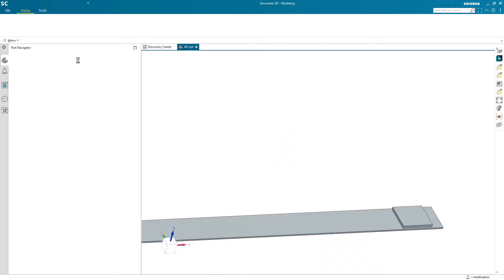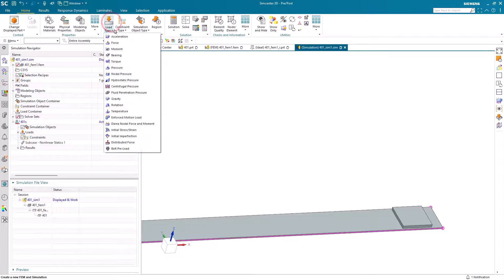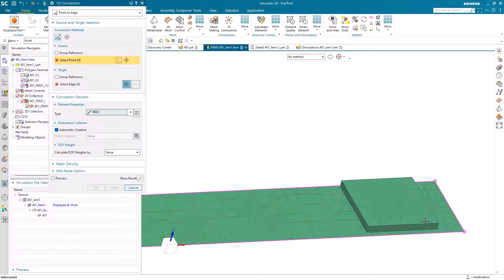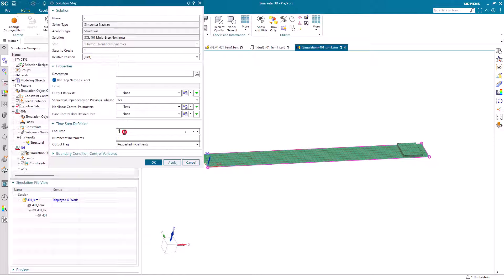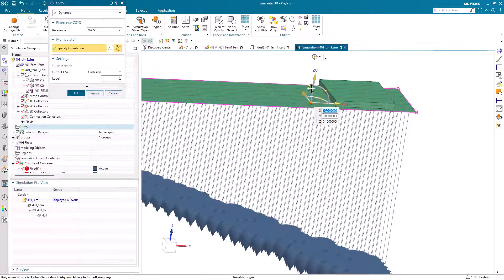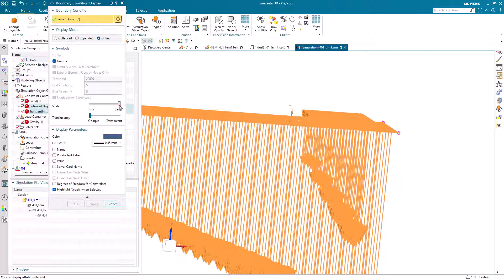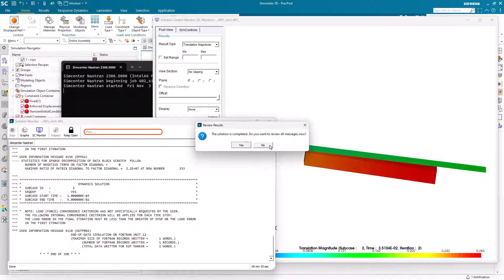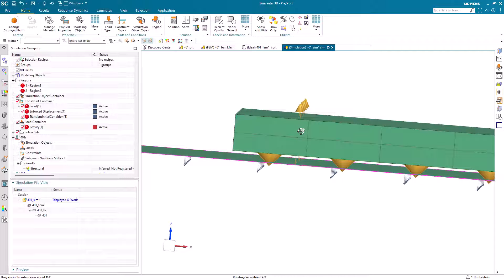How To Use Transient Initial Conditions In A Drop Test On A Flexible Structure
Creating transient initial conditions with a gravity preloaded structure can be tricky.  These tips make it easy to set up.
Version: 2306